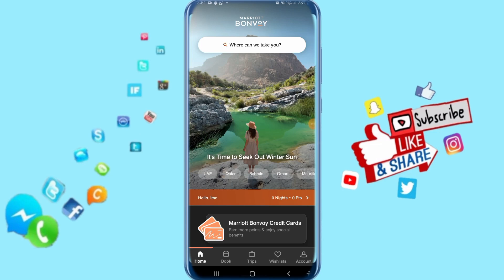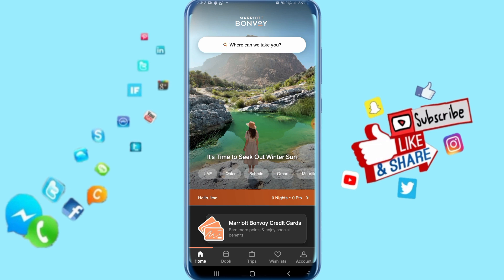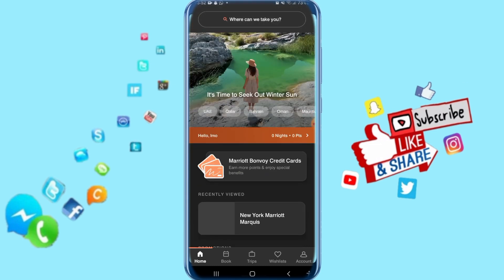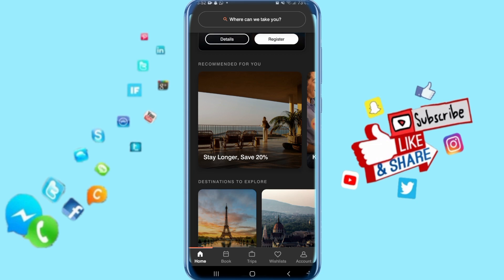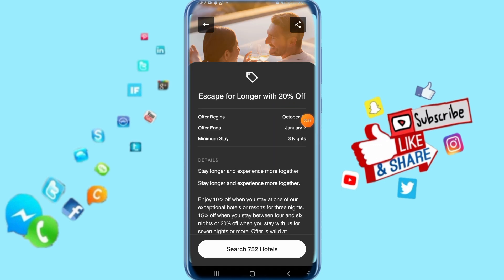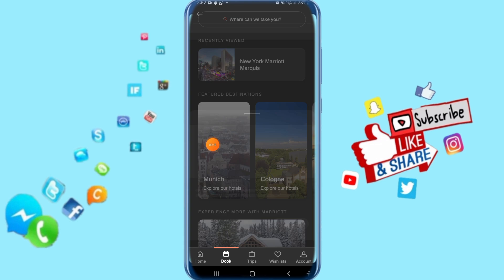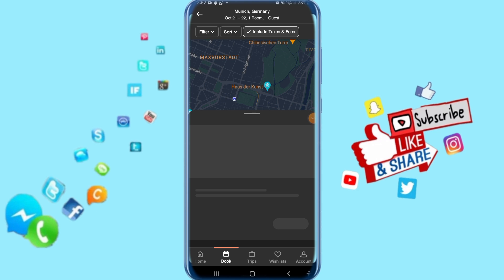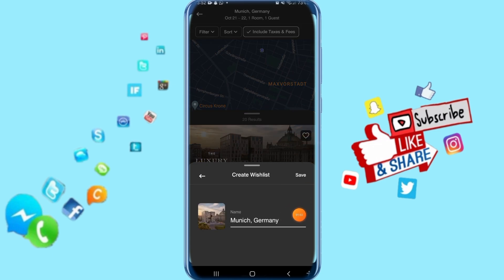How To Save To Wishlist On Marriott Bonvoy App